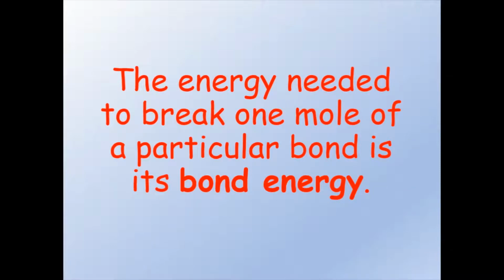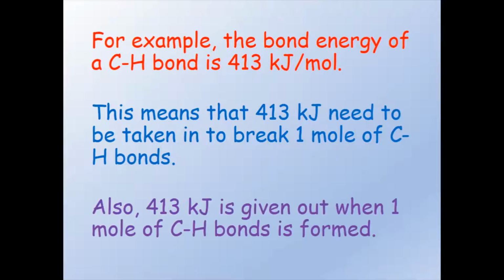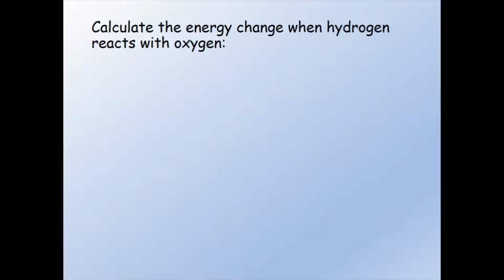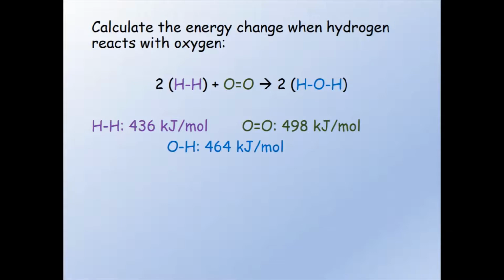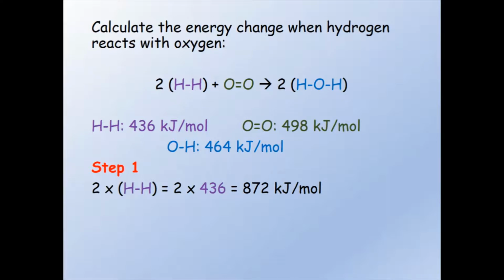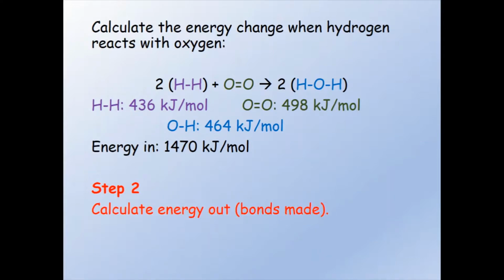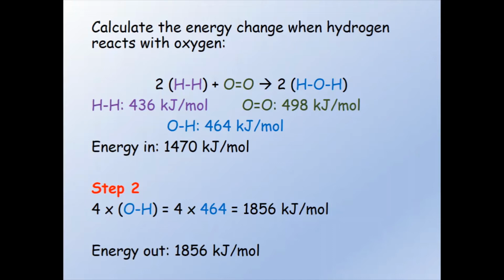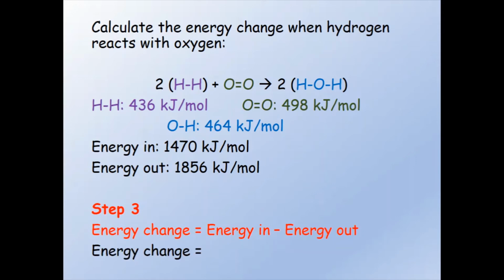A Simple Guide to Bond Energy and Calculating Energy Changes in Chemical Reactions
This video covers what is meant by bond energy and how to calculate energy changes that occur in chemical reactions. It shows how to anwer one example question.